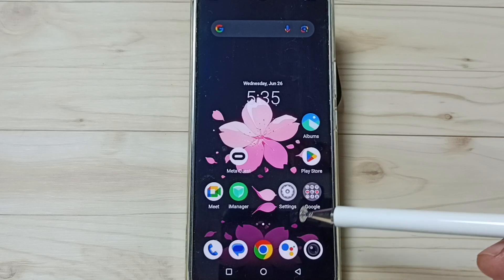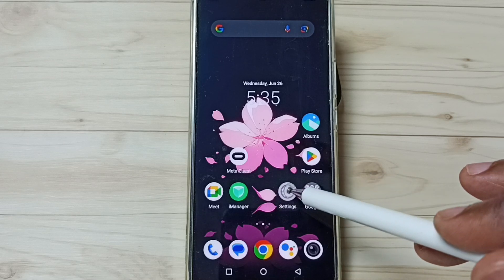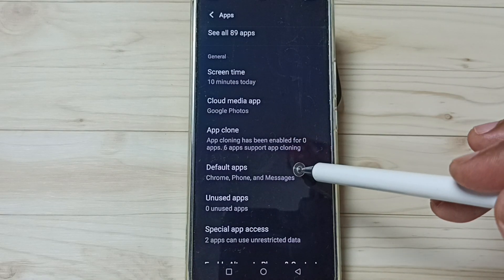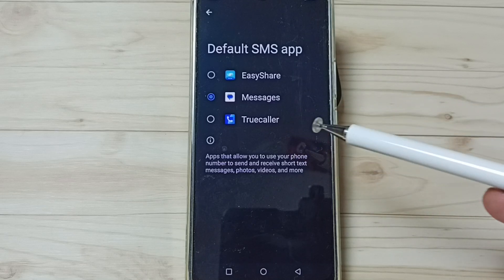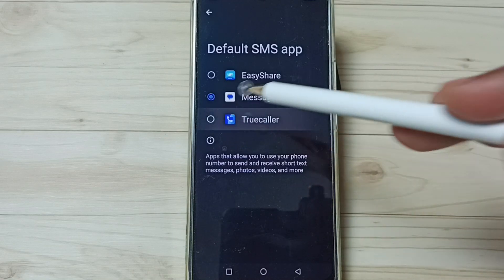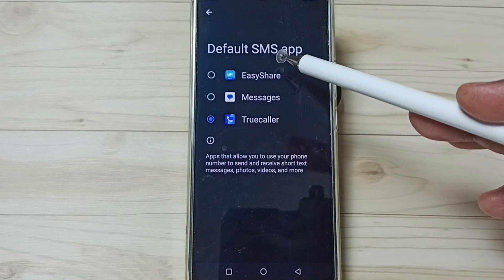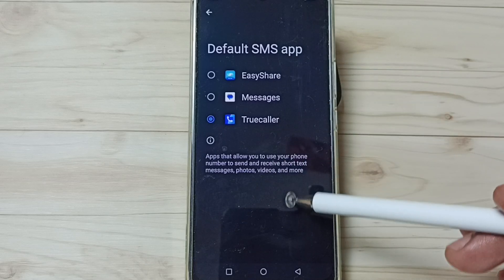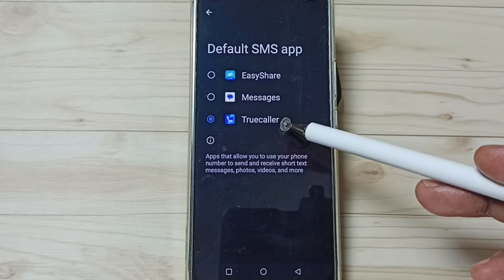Vivo V29e 5G How to Change Default Messages or SMS App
Change Default Messages app, Vivo V29e 5G,
Change Default sms app,
Change Truecaller app,